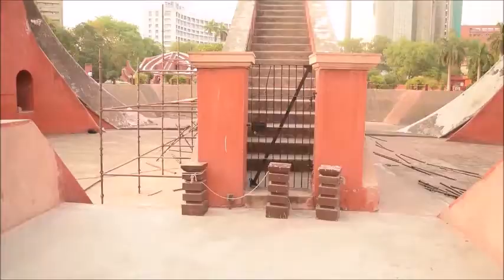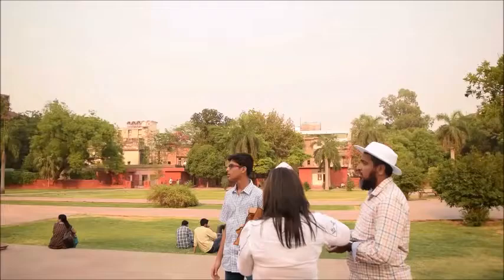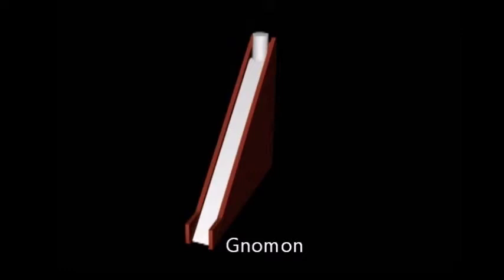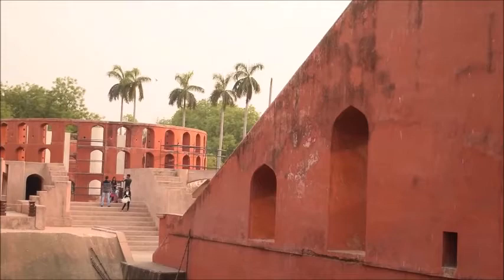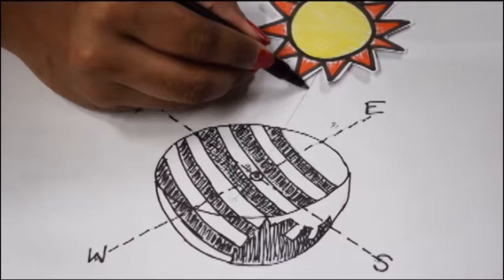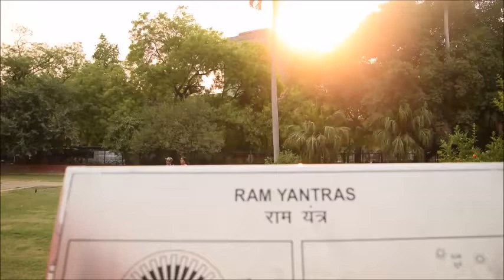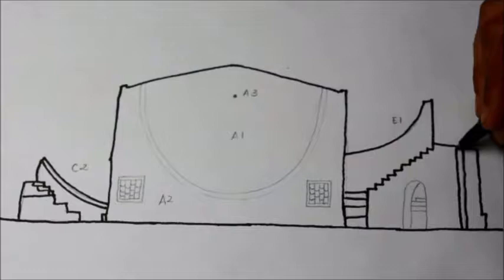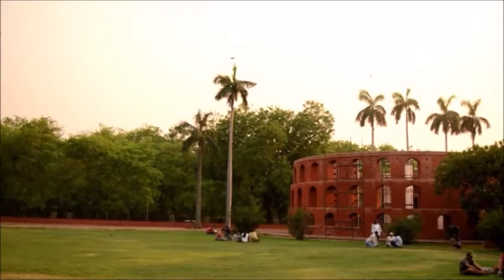Scientific Documentary on Jantar Mantar of Delhi